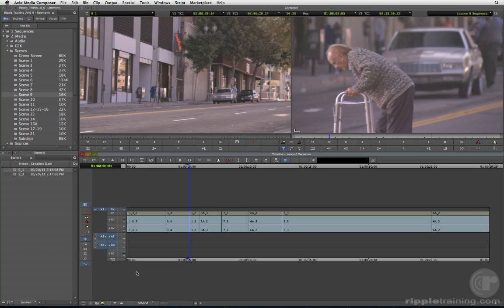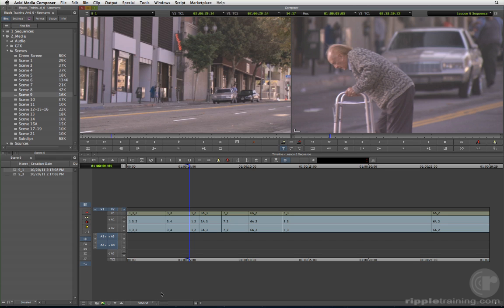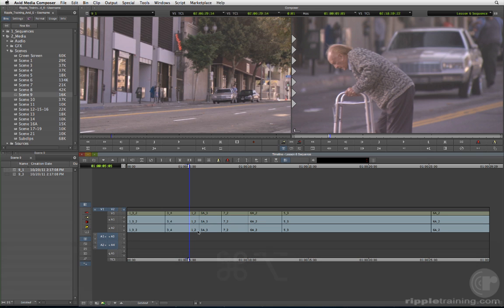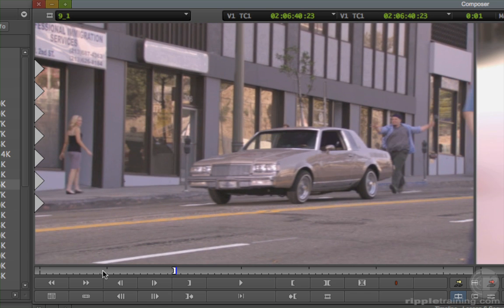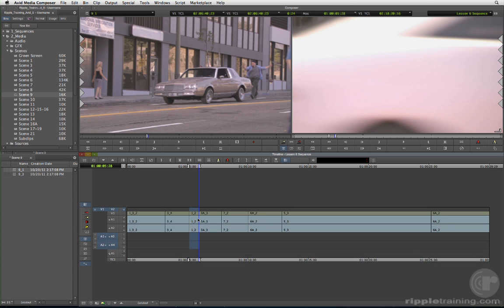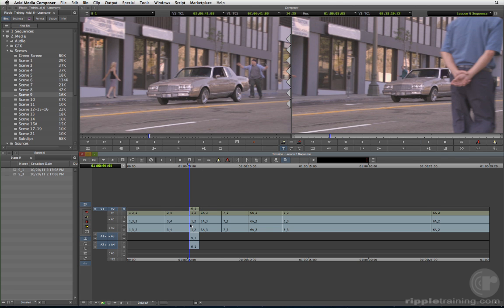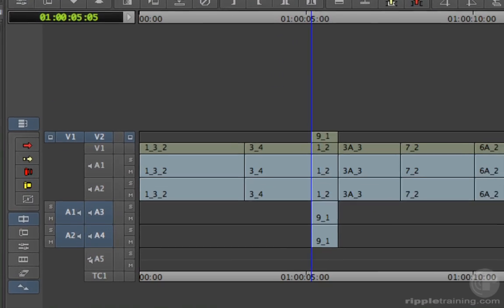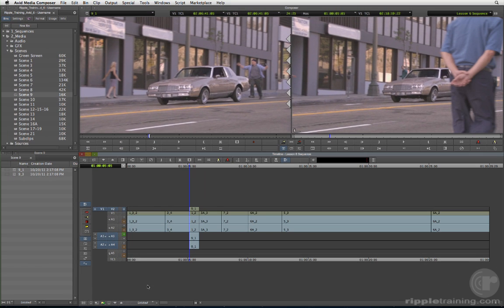3-Point Editing in Avid Media Composer 6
Excerpt from Avid 6 Core Training by Steve Kanter